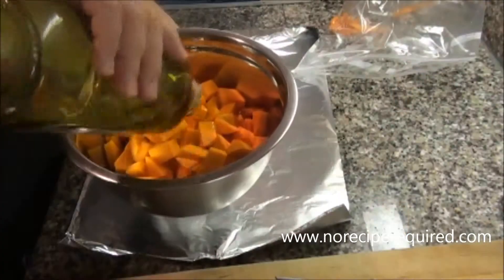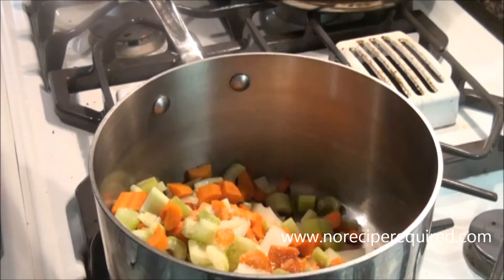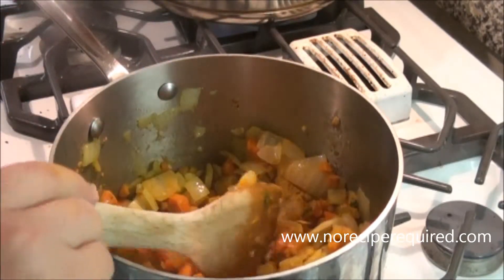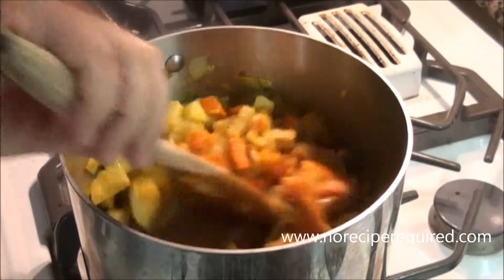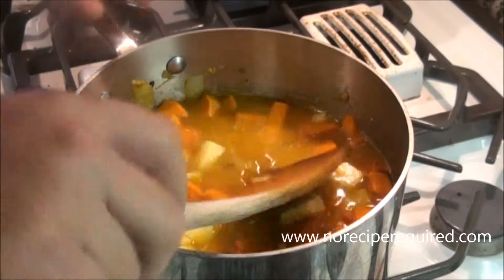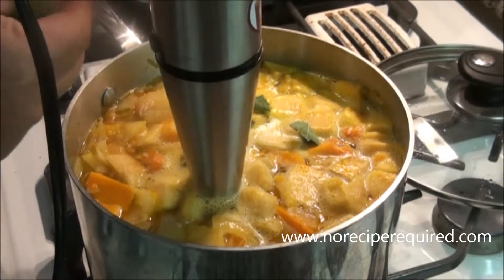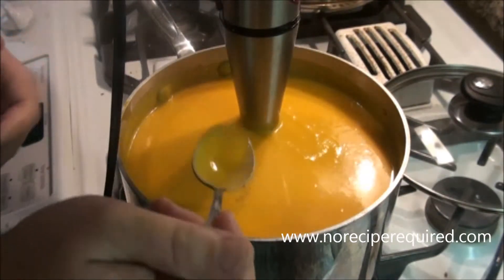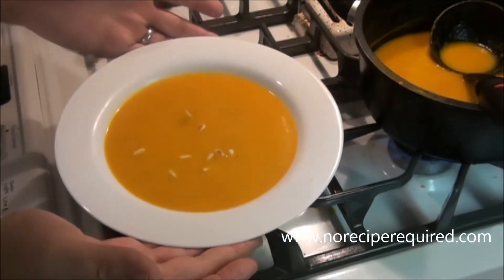Butternut Squash Soup with Coconut & Curry - NoRecipeRequired.com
This butternut squash recipe is a bit of a twist on the original.  While it still has all the great sweet and savory qualities, I've added some coconut and curry powder which increases the complexity of the flavors, and makes it much more exotic.  Add a bit of extra chili for some heat, and it's absolutely perfect.